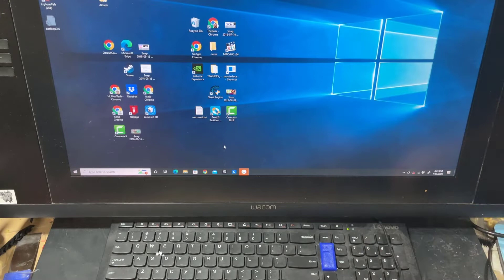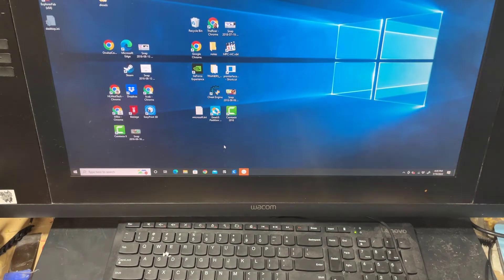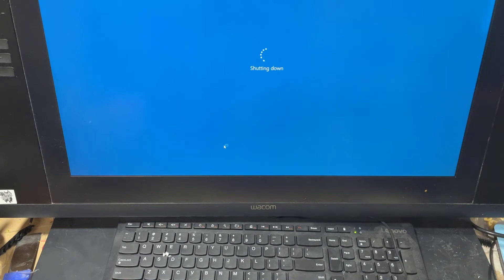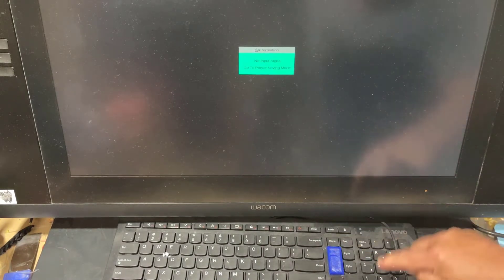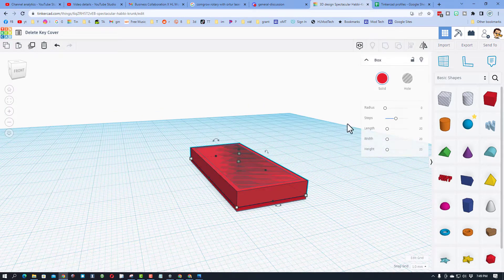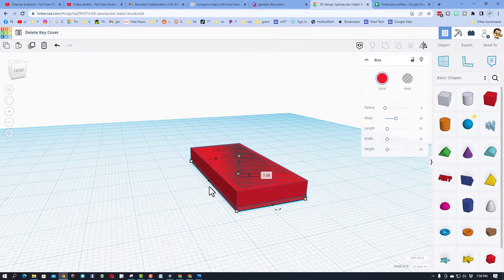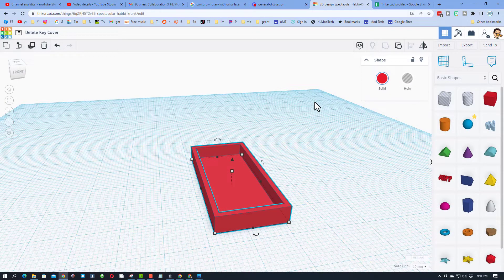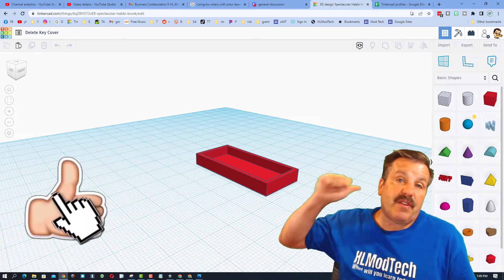3D printed Tinkercad Keyboard Fix! Simple and it WORKS!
I have a keyboard where the delete key shuts off the PC. It is totally odd and I finally gave up and used Tinkercad to make a 3D printed keyboard fix. It is simple and it works.